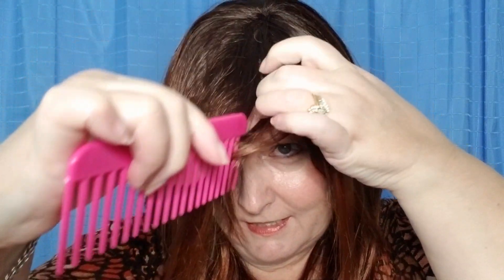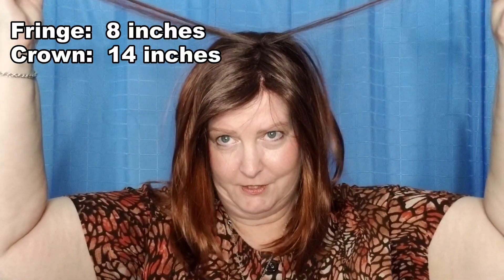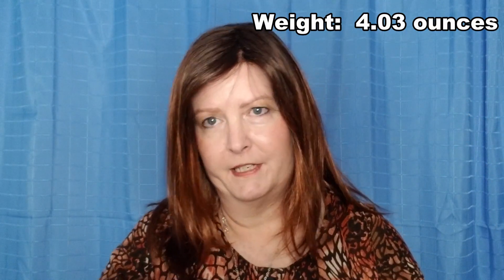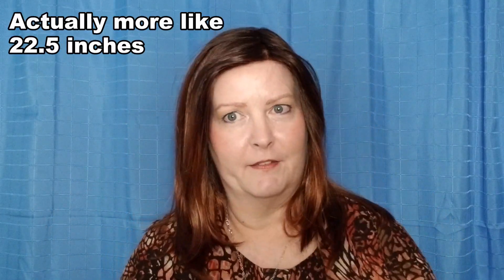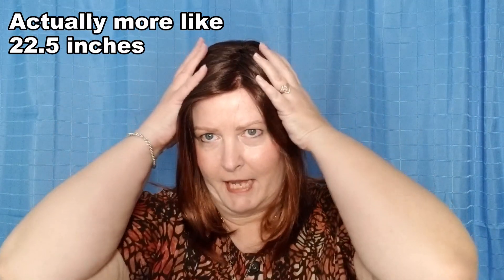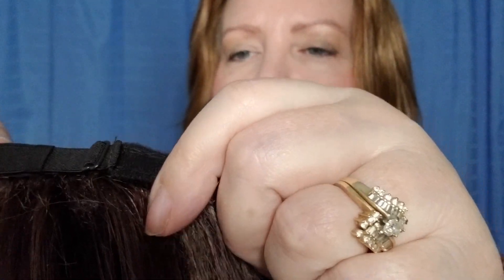💥Rene of Paris Dakota Wig Review - Crimson LR Rene of Paris Color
Rene of Paris Dakota Wig Review:  In the Rene of Paris Dakota wig review we'll take a look at the Crimson LR Rene of Paris color.  The Dakota Rene of Paris wig is a mid-length synthetic wig that has a natural hair density - yay!  Rene of Paris Dakota has straight hair - beautifully shiny without being "wiggy" shiny - looks like healthy hair.  Crimson LR by Rene of Paris color is not for the faint of heart, but it is lovely.

I hope you enjoy this Dakota wig review, Crimson LR, by Rene of Paris!  It's fairly widely available, but I got mine